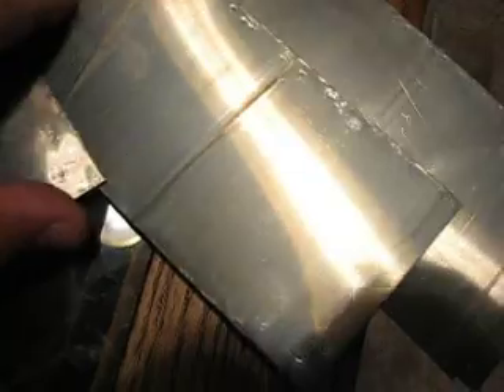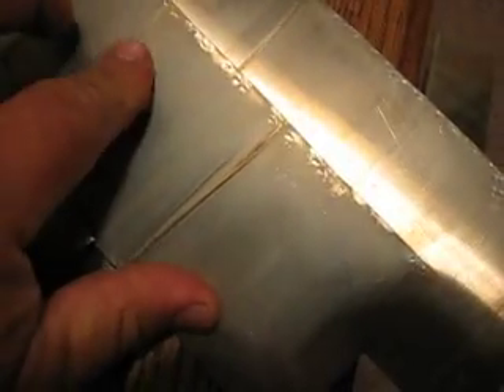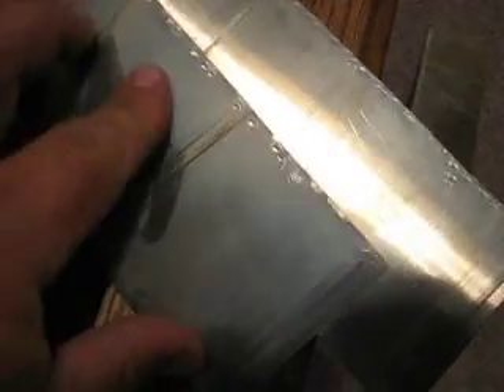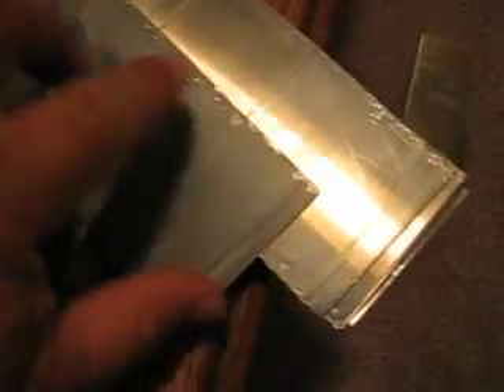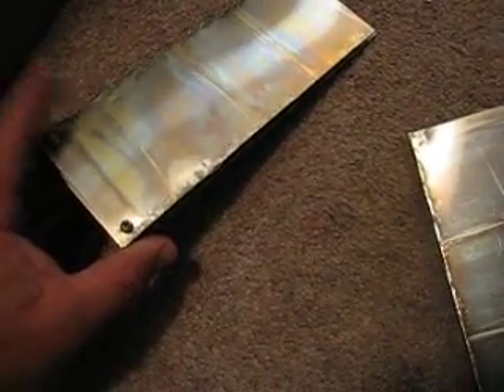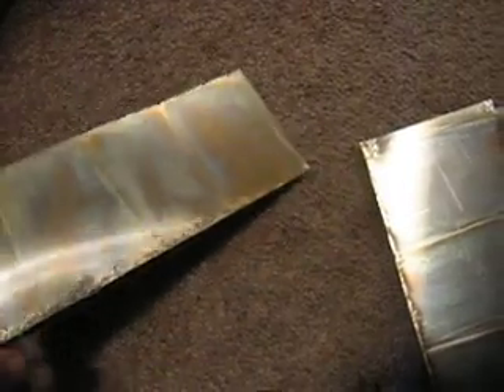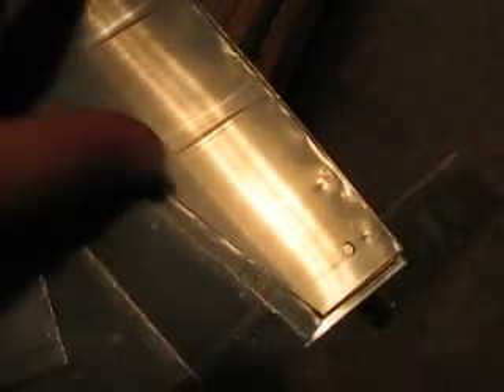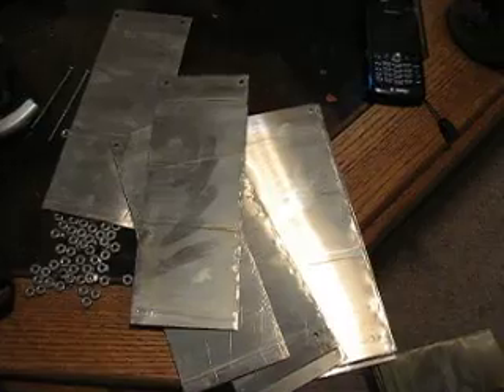Bad idea - HHO with baking soda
Ok, ive heard, read, etc... that baking soda is a bad idea for HHO cells; now I know why. It deposits a film on the plates. No bueno.